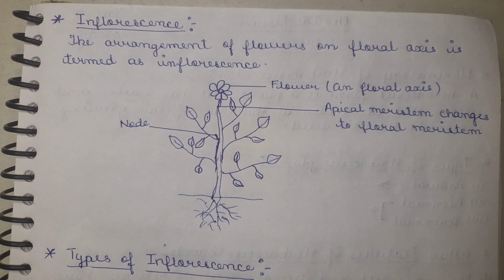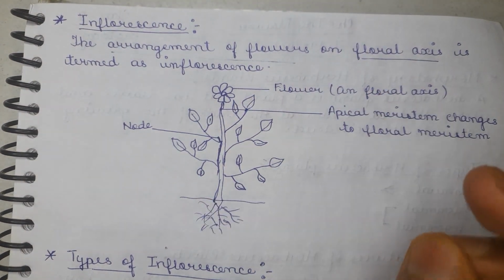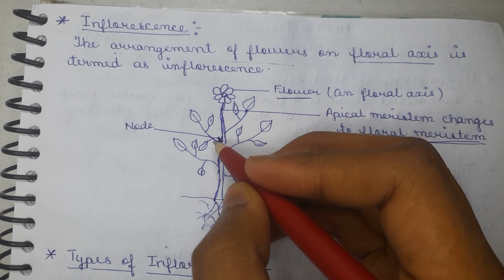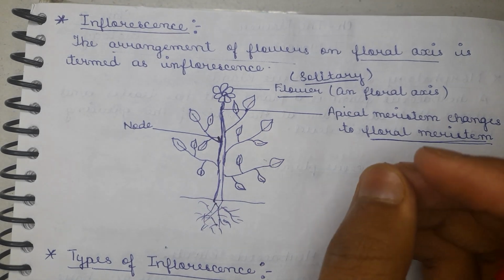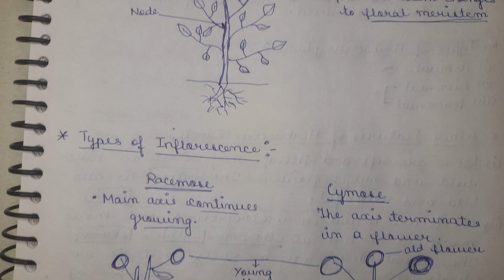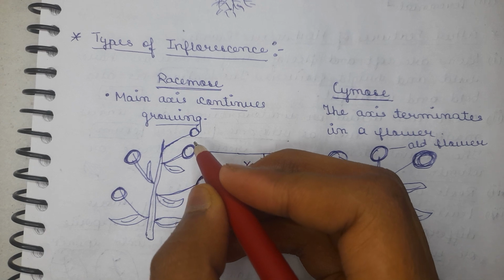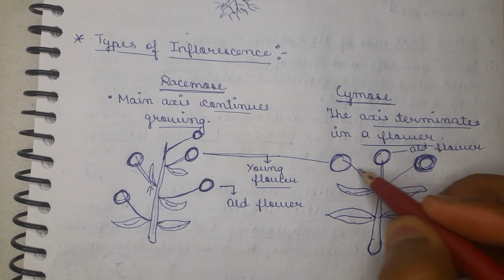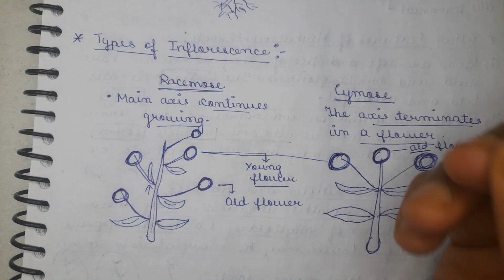Inflorescence | Ch - Flower | Types Of Inflorescence | Class - 9 Biology | By Dutta Sir .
Inflorescence, Types Of Inflorescence .